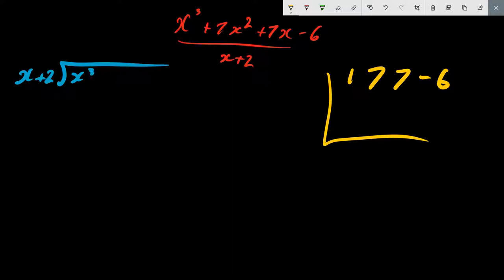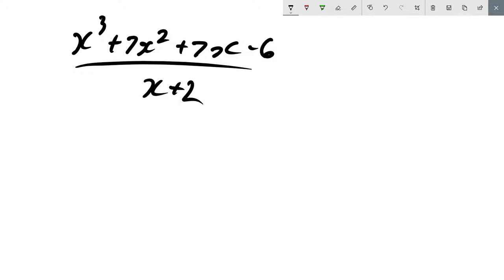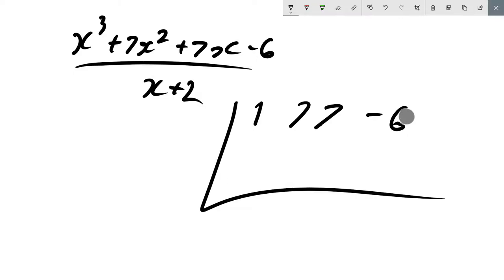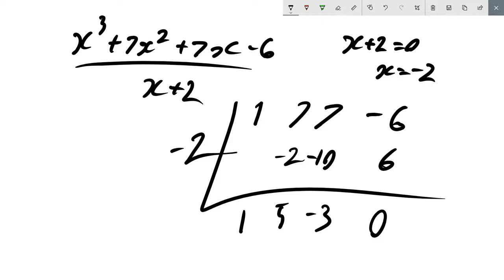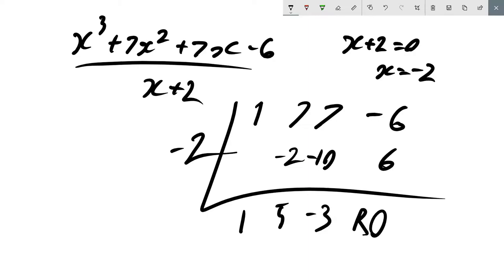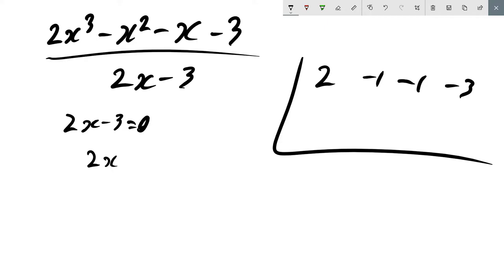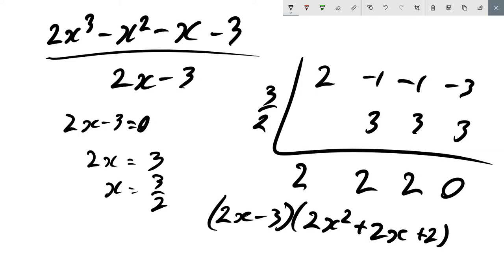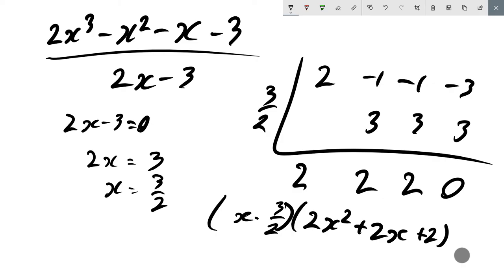DIVISION OF POLYNOMIAL IN HALF THE TIME **NOT CLICKBAIT**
In this video, we look at synthetic division. a super fast method to divide polynomials that take half the time.